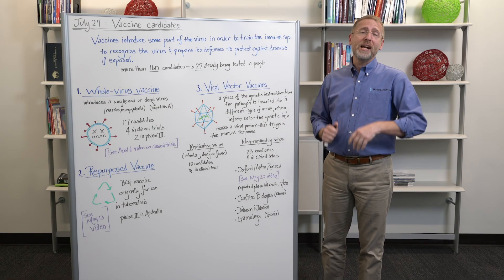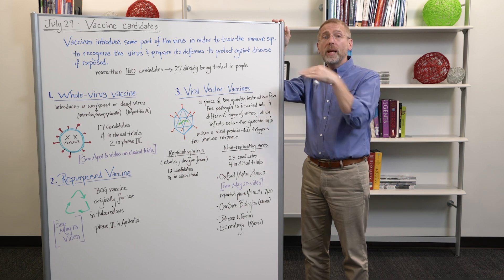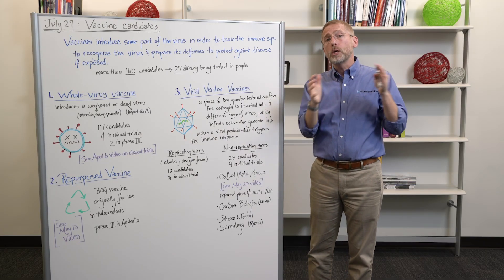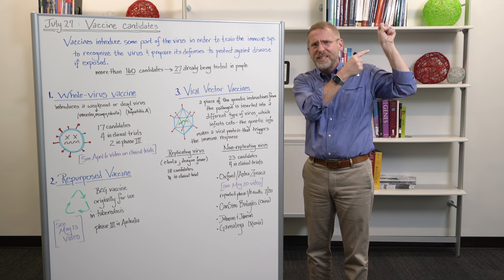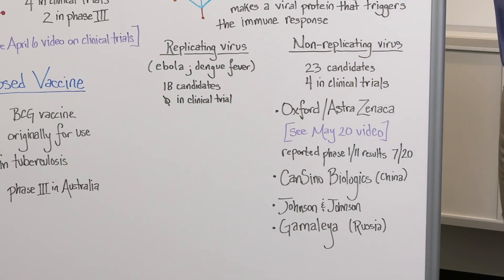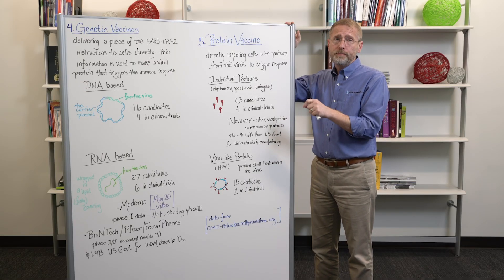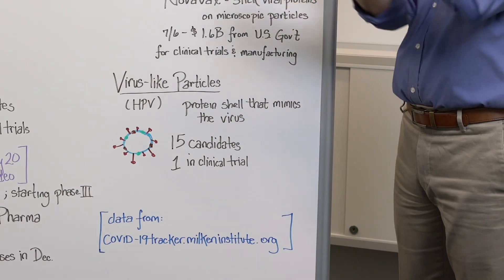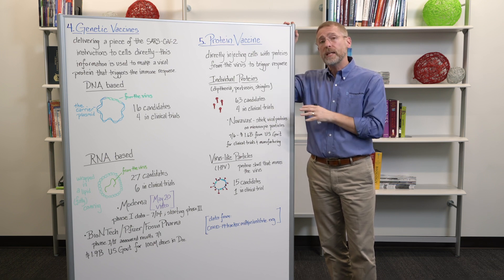Shareable Science Beyond the Blog: Vaccine Update - July 27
There's a lot of information floating around about vaccines. In today's episode Neil Lamb, PhD, helps us understand why there are so many different vaccine candidates, how they work and where they are in the clinical trial process.

If you would like to know more about HudsonAlpha's work with COVID-10, join us for the 2020 Virtual Benefit happening August 12 at 7pm. You can register to attend and learn more about HudsonAlpha's work specifically with COVID-19.

The content in this video was filmed on July 27 and reflects data given to that date.